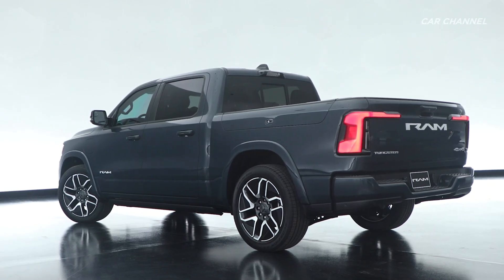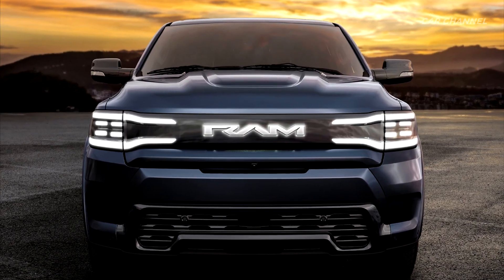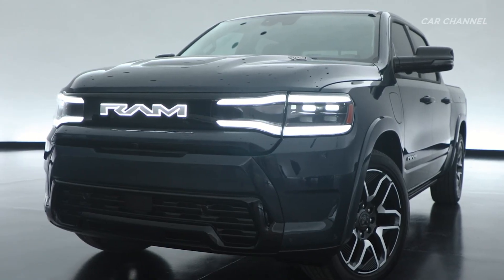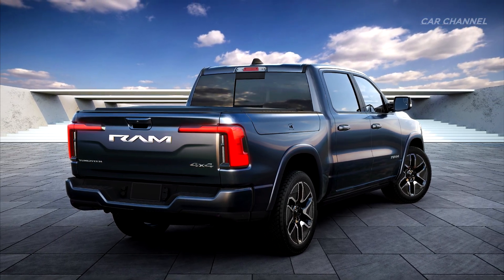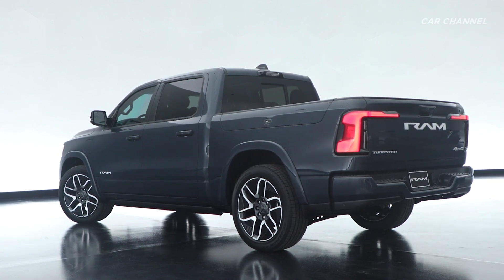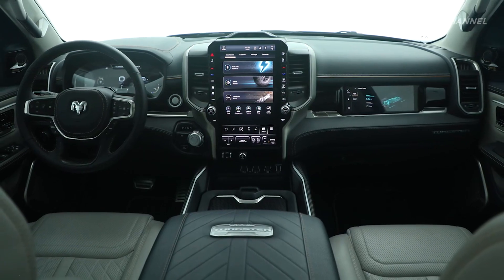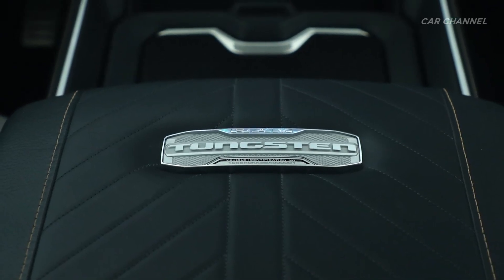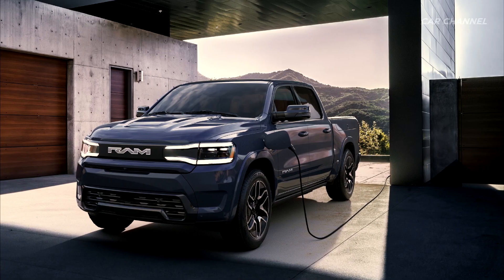2025 Ram 1500 REV - 654 hp, 500 mi ⚡ All-Electric Pickup Truck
2025 Ram 1500 REV Tungsten Electric Pickup Truck - Exterior & Interior Design Overview

The all-new, all-electric 2025 Ram 1500 REV – the first battery-electric light-duty pickup truck from Ram Truck.

The Ram 1500 REV is built on the all-new STLA Frame designed specifically for full-size electric vehicles featuring a body-on-frame design. The all-new high-strength steel frame is comprised of advanced materials to be lightweight yet stiff and durable.

The Ram 1500 REV boasts a modern, contemporary design aesthetic that telegraphs the bold, heroic presence Ram is known for while evolving its DNA to signify an electrified future. The all-new face is instantly recognizable while being provocative in its graphic presence and visual architecture. The all-electric Ram 1500 REV includes signature lit “tuning fork” premium LED headlamps, a lit R-A-M badge reimagined in a modern, contemporary script and a one-touch power operated frunk with a best-in-class 15 cu.-ft. of space available. The Ram 1500 REV embraces a modern, body-color front fascia to differentiate it from the rest of the light-duty lineup while maintaining Ram’s DNA.

Ram’s first fully electrified light-duty truck stays true to its roots with muscular body lines and fender openings that have been stretched to cover 20- or 22-inch all-terrain tires. The all-electrified Ram 1500 REV features a specific, newly designed hood that is both svelte but muscular, maximizing internal frunk volume by conscientious sculpting of the external surface. A taut, arcing body-side character line stretches from front to rear, while sophisticated sculpture ensures a cohesive, modern side profile that is in harmony with the front and rear.

Transitioning to the rear of the Ram 1500 REV, Tungsten models feature an all-new power tailgate and a new, modern and contemporary R-A-M badge. Like the front, the rear of the Ram 1500 REV features an all-new, EV-specific, premium LED taillight design that spans onto the tailgate, indicating it is Ram’s all-electric light-duty offering.

The new Ram 1500 REV offers the best lockable bed storage in the segment with the unique and convenient RamBox featuring a 115-volt outlet. RamBox is illuminated, highly versatile, weatherproof, lockable and includes drain plugs on the bottom of the storage bins.

The  Ram 1500 REV raises the benchmark for pickup truck interiors once again with a variety of authentic, premium materials that are both comfortable and durable. The interior design team focused on premium textures, colors, materials and continuing to enhance functionality for unexpected luxury throughout. Authentic and premium materials include carbon-fiber, metal and leather elements that combine to deliver a level of luxury only seen in a Ram truck.

The most technologically advanced Ram 1500 ever offers a host of leading-edge features incorporated into the segment’s leading interior, including the advanced Uconnect 5 system with a new 14.5-inch touchscreen, 12.3-inch digital instrument cluster, a segment-first 10.25-inch passenger screen, digital rearview mirror, Head-up Display (HUD) and a Klipsch Reference Premiere audio system.

The 2025 Ram 1500 REV will offer customers two all-electric options, including a standard 168-kilowatt-hour (kWh) battery pack with a targeted range of up to 350 miles and an optional 229-kWh large battery pack with a targeted range of up to an unsurpassed 500 miles. Both can add up to 110 miles of range in approximately 10 minutes with 800-volt DC fast charging at up to 350 kW, offering customers quick and convenient charging solutions.

Targeted performance figures include a 0-60 mph time of 4.4 seconds, 654 horsepower and 620 lb.-ft. of torque, up to 24 inches of water fording, up to 14,000 pounds towing and a maximum payload capacity of 2,700 pounds.

The 2025 Ram 1500 REV is available in five trims, including Tradesman, Big Horn/Lone Star, Laramie, Limited and, introducing an all-new trim, Tungsten.